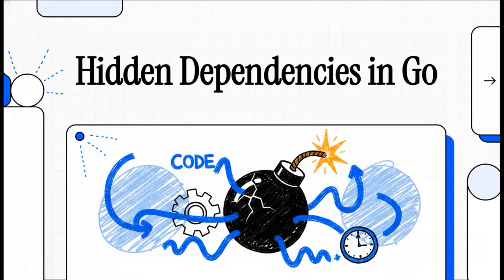Secret Life of Go - Hidden Dependencies podcast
Primary Source
This discussion is based on the original article:
The Secret Life of Go: Hidden Dependencies in Context